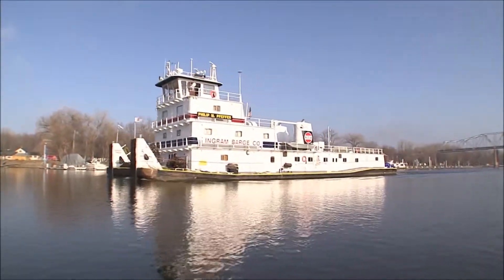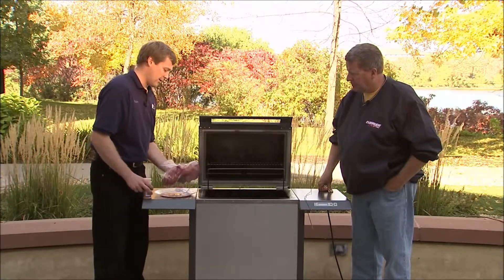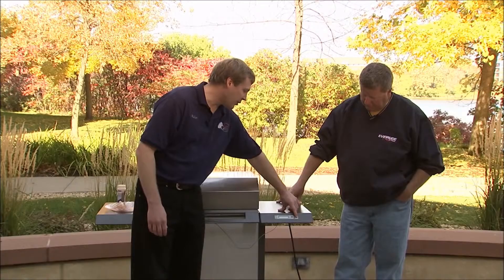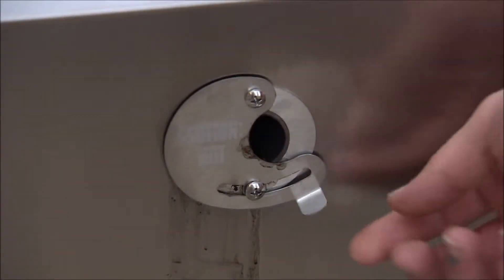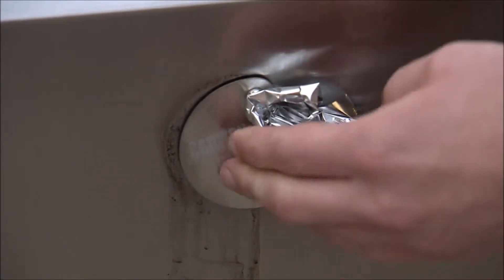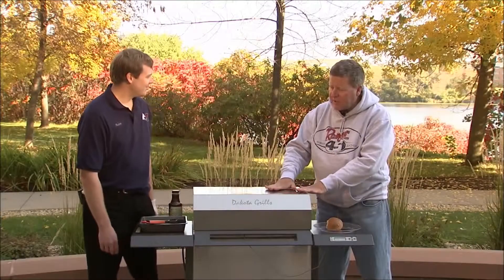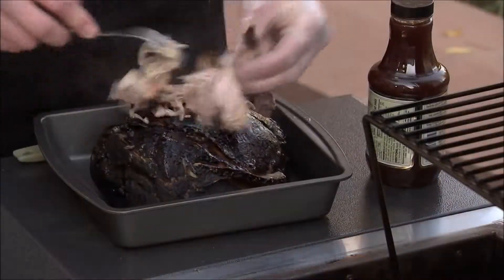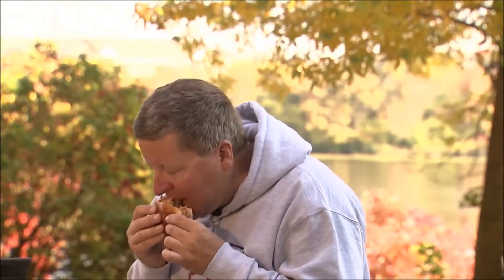Overnight Pulled Pork with a Dakota Grill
Dakota Grills

Dakota Grills™ started when Wally Sorenson tired of eating burnt steak. Wally and his family were very busy ranchers from Lake Preston, SD. So busy that food on the grill often became charcoal or shoe-leather from neglect. The Sorenson Mantra, "when it's smokin' it's cooking; when it's black it's done," described their meals all-too-well.

Wally and his son Adam, both electrical engineers, searched for a way to create a perfect steak every time. Disappointed by every cooking method and device they tried, Wally and Adam chose to create their own.

The challenge was to come up with a grill that could take care of itself even when no one was around. The meat had to be tender, juicy, and flavorful, even when left unattended for an hour or more. The grill had to be durable, easy to use and easy to clean. After years of experiments, the father and son team created such a device -- an appliance with the potential to revolutionize barbecue.

The result is the Dakota Grill™, a fast, flavorful, and simple way to grill, smoke, barbecue, and bake. The patented design provides a smokeless, greaseless, safe and healthy way to achieve perfection every time. Made in the USA and crafted with pride, all Dakota Grills™ are built to last and are guaranteed for five years or longer.